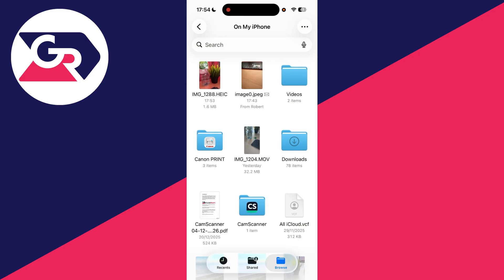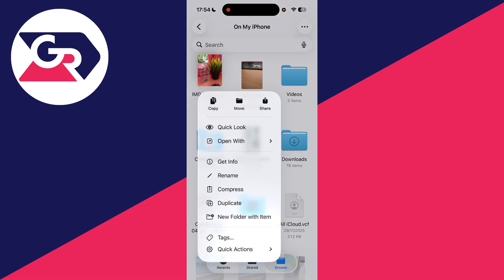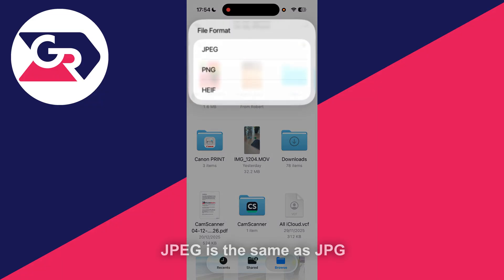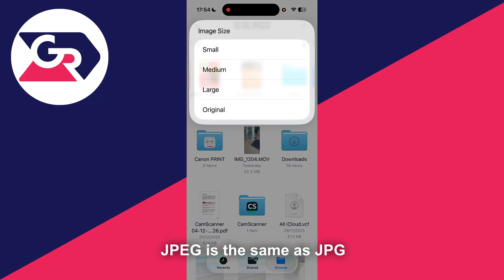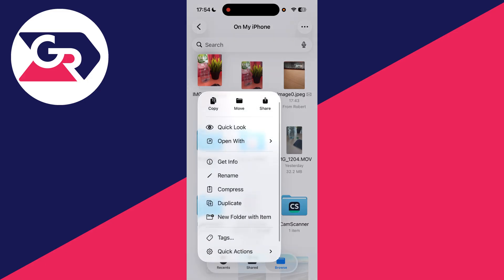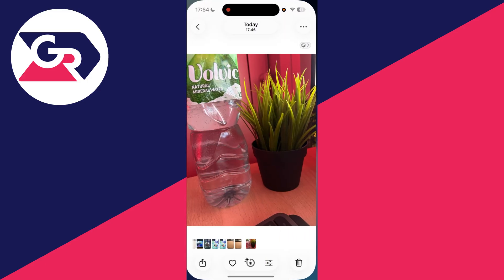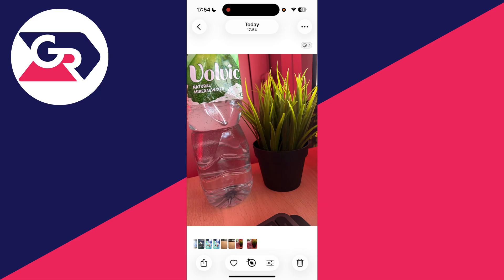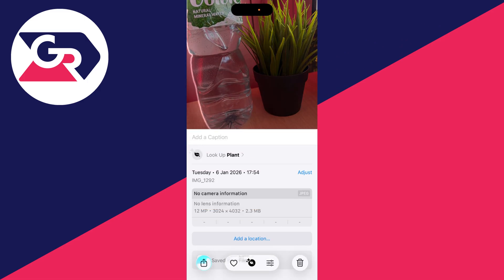How To Convert iPhone Photos To JPG & JPEG - Step By Step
Learn how to convert iphone photos to jpg and jpeg in this video.

GuideRealm